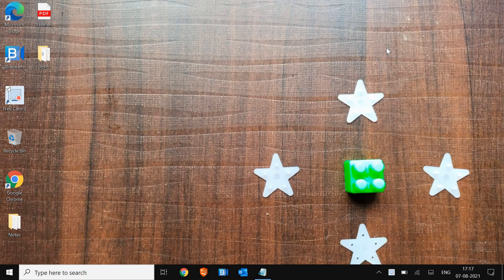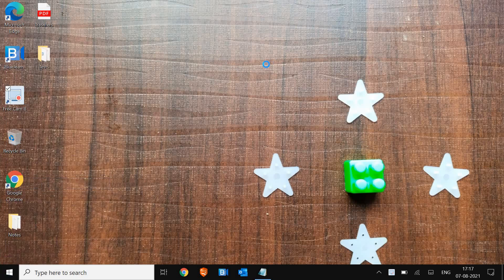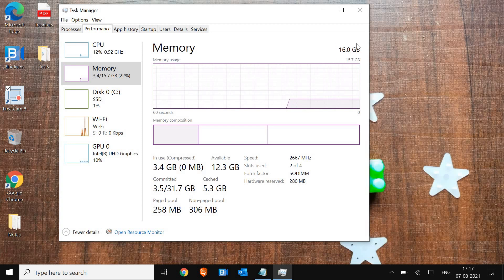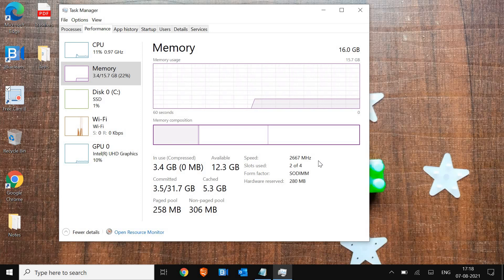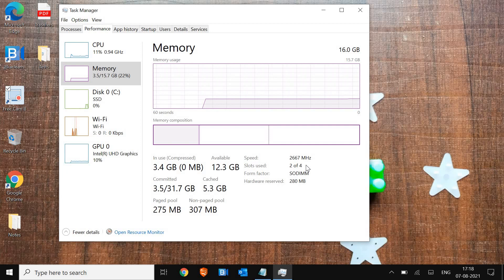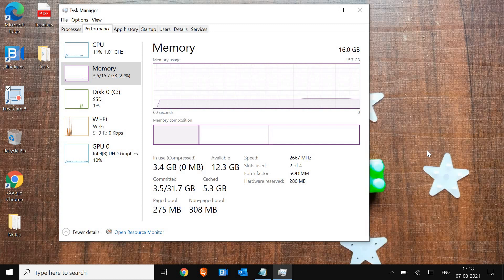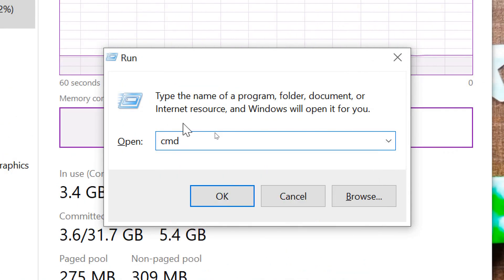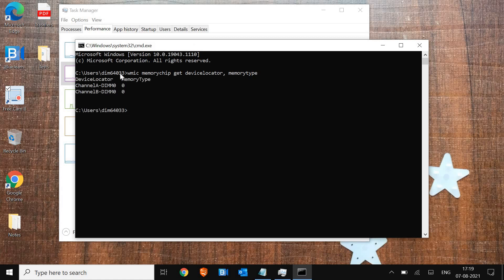How to Check Your RAM SPEED & TYPE of RAM in Windows 10/11?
Learn How to Check Your RAM Speed in Windows 10 and How to Check Your RAM Type in Windows 10. How to check ram type in windows 10 and how to check ram speed windows 10 is shown. Check ram mhz in windows 10. Check what ram i have windows 10 and check ram type windows 10.

Command : wmic memorychip get devicelocator, memorytype

Also Watch